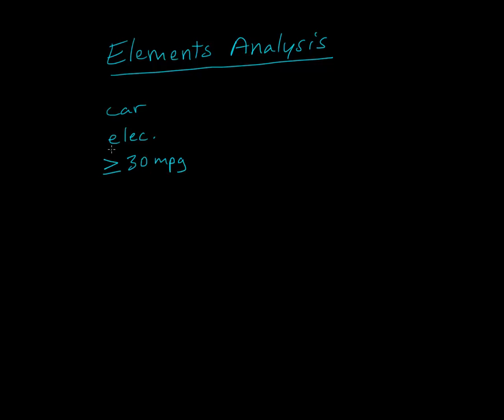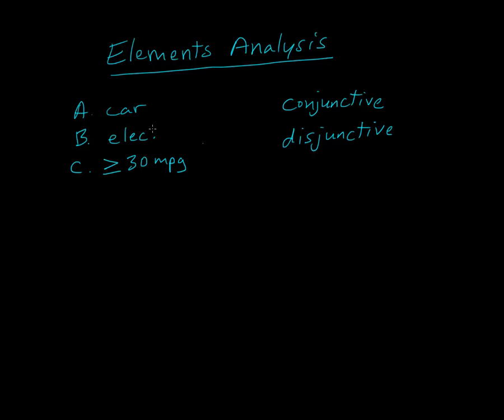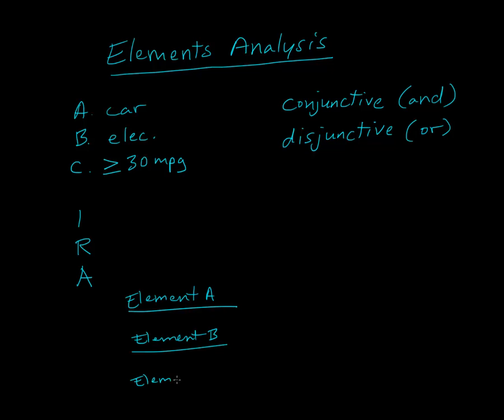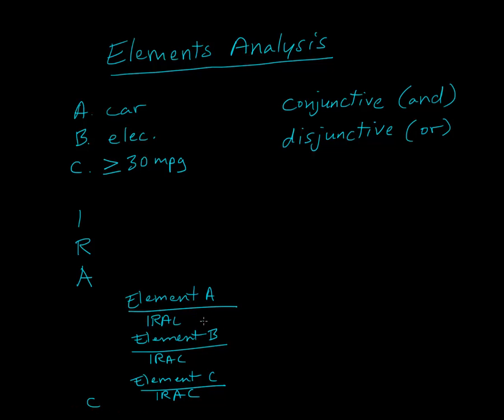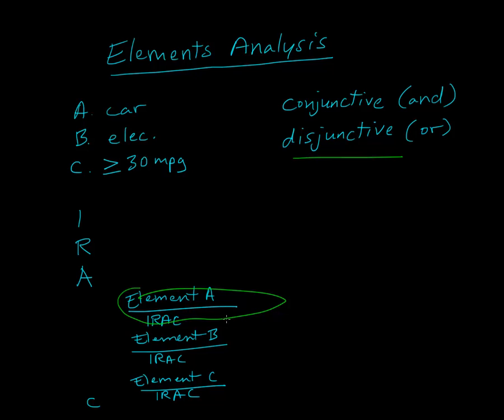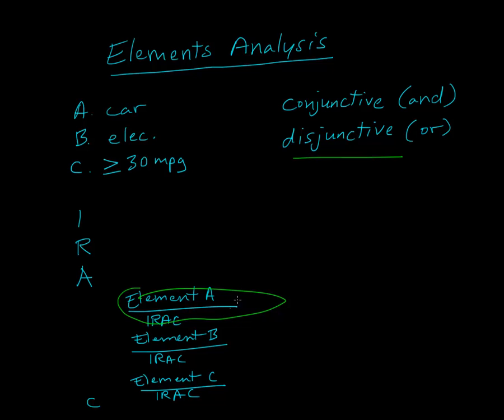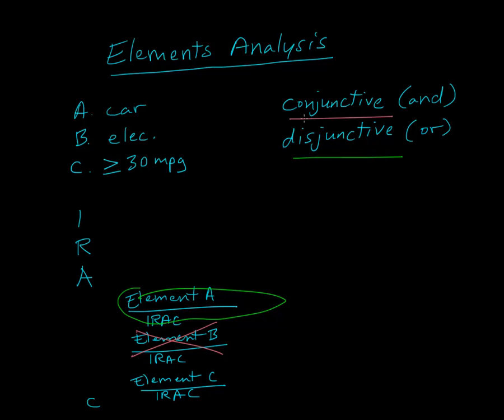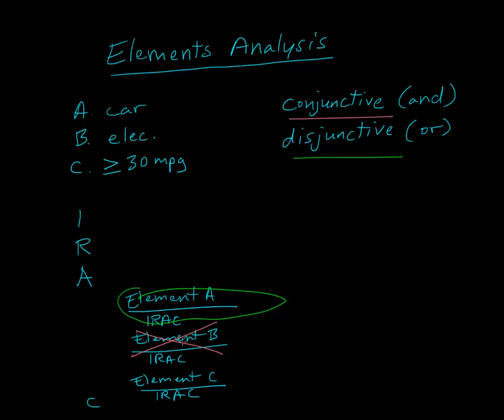Organization - Elements Analysis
An explanation of how to organize a memo for an elements analysis